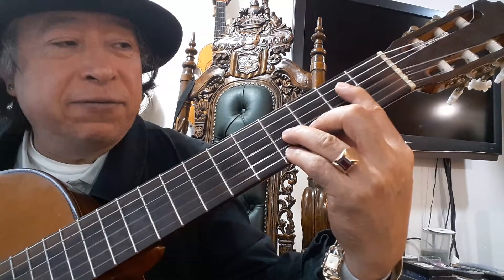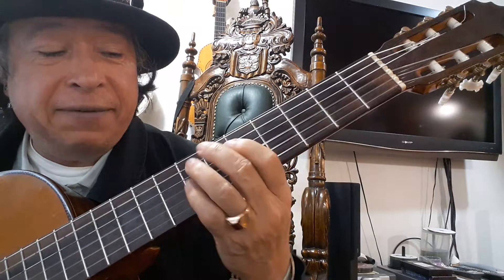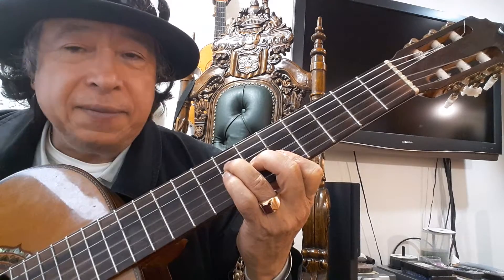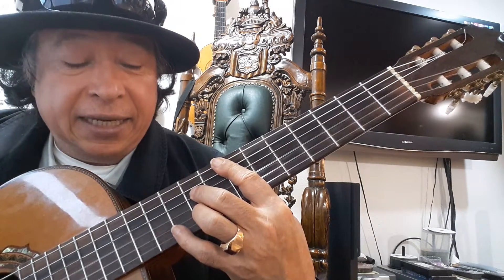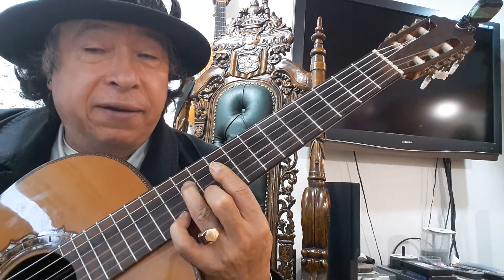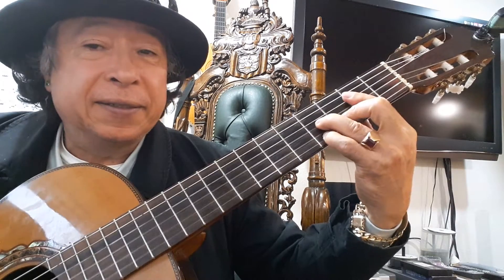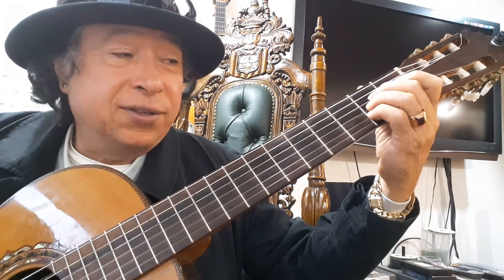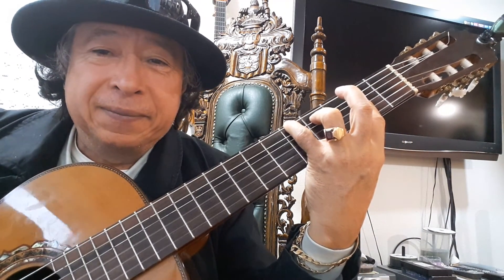How to play E7 to A all over the fretboard